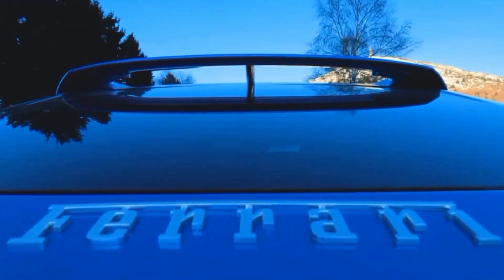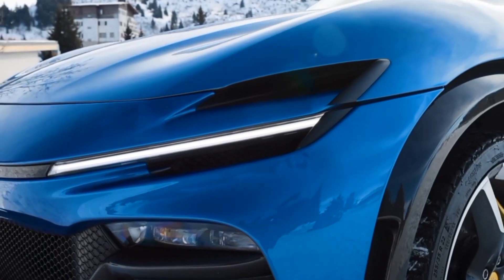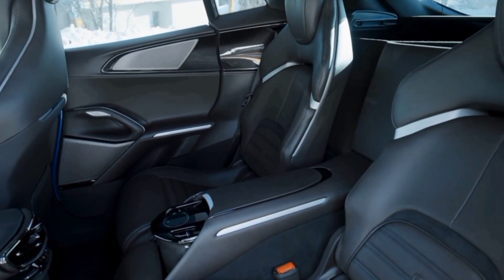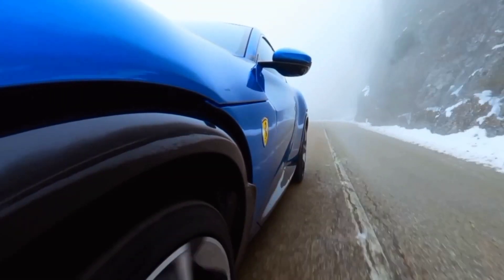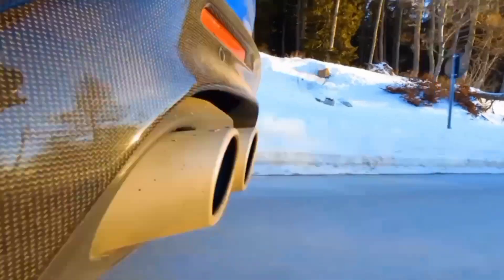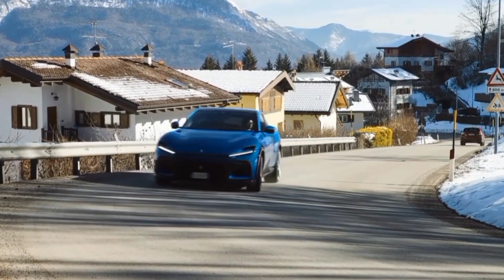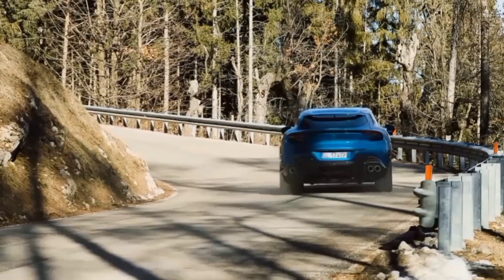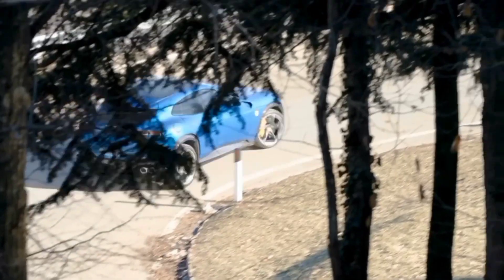2024 Ferrari Purosangue Features